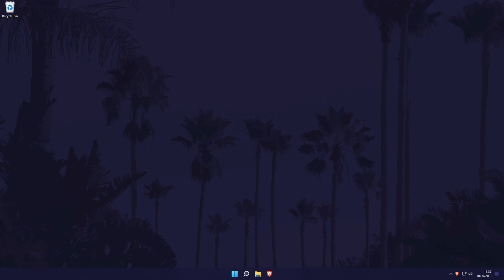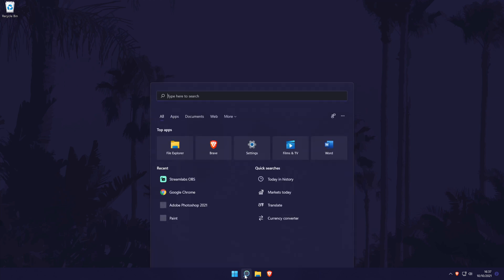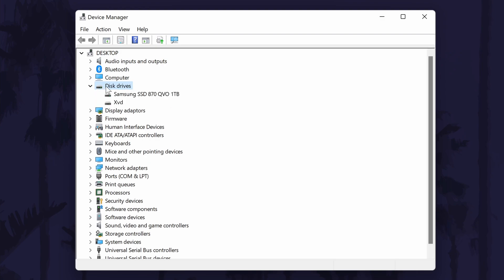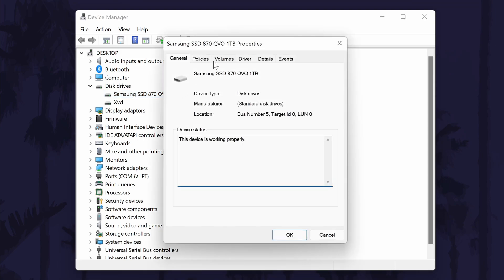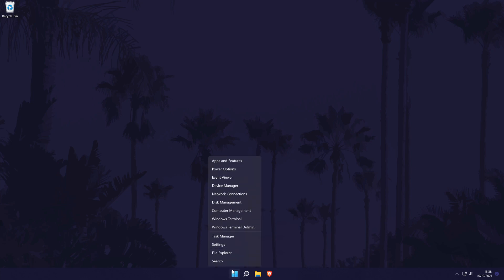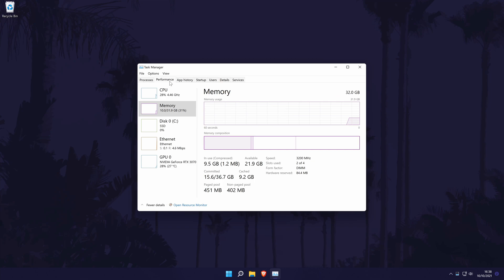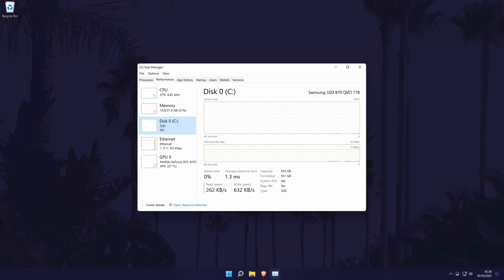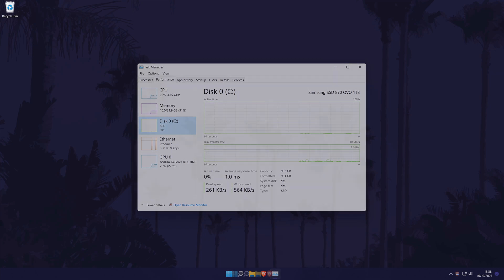How to Check What Hard Drive/SSD You Have on Windows 11 PC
Want to know how to check what hard drive you have on Windows 11 or how to check what SSD you have on Windows 11 PCs or laptops? This video will show you how to check what disk drive you have on Windows 11, including the exact name and capacity. You may want to know to find out what hard drive or SSD you have in Windows 11 to help solve problems. This method should work for all types of disk drives including HDDs, SSDs and nvme SSDs. Hopefully today's video helps show you how to see what hard drive/SSD you have in Windows 11!